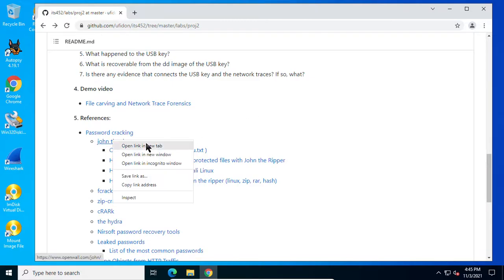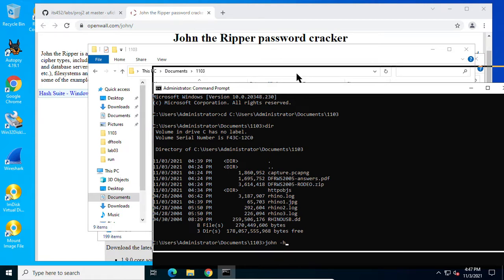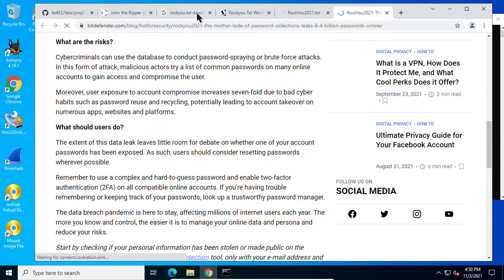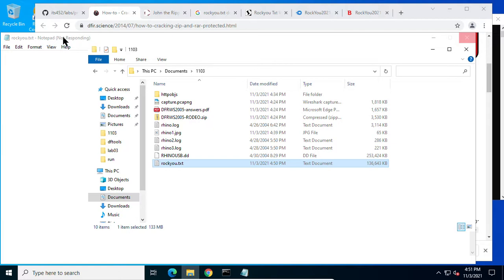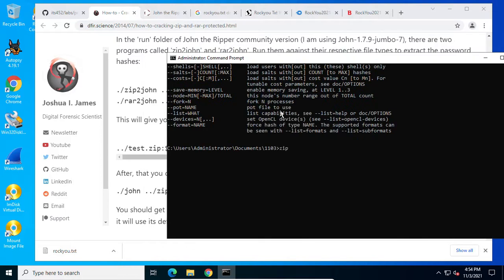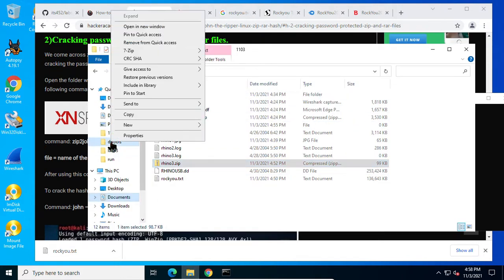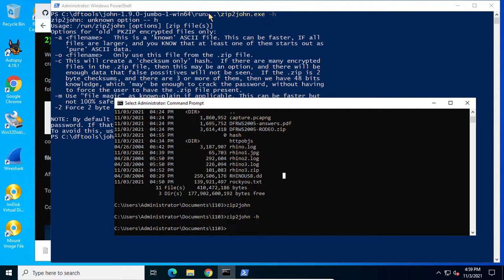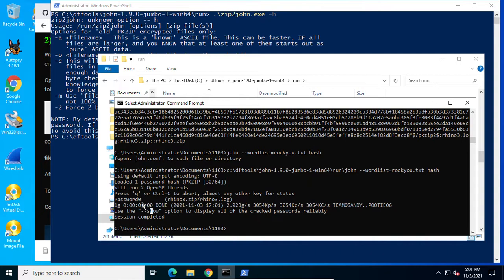How to crack Zip archives with John the Ripper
Crack Zip archives with John the Ripper On Windows